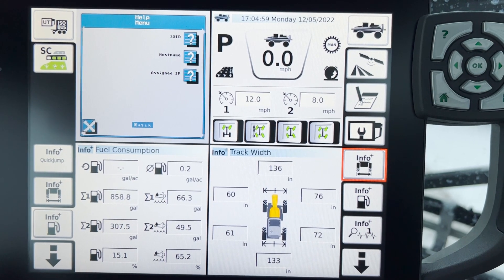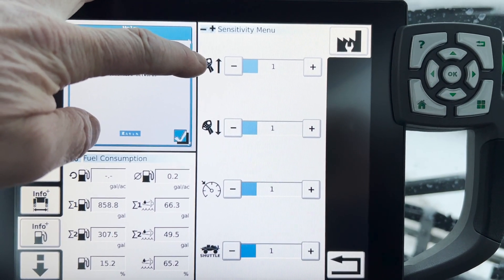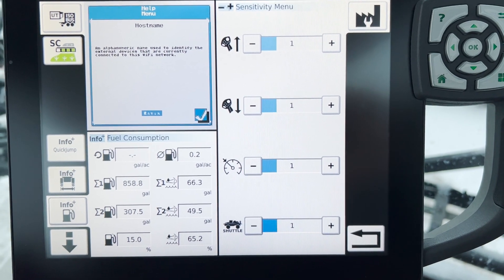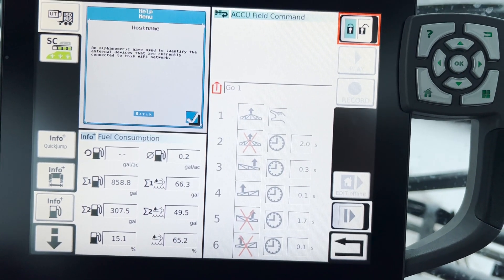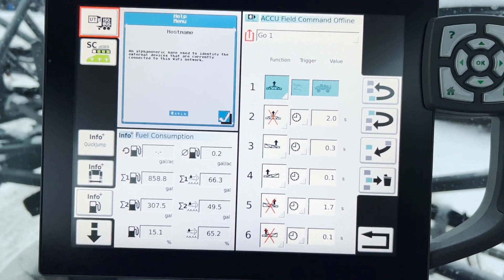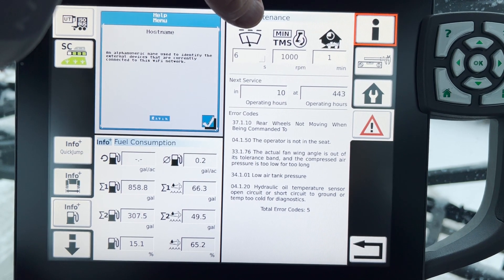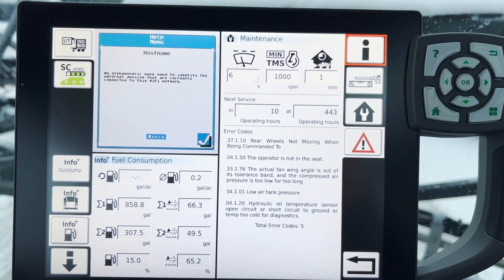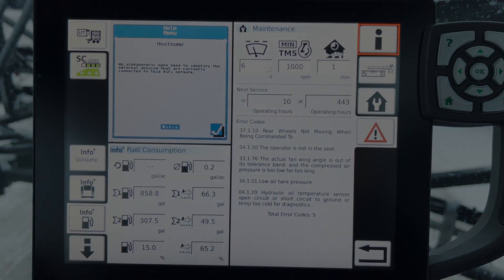Sensitivity Controls, Headland Management, Service and Maintenance | Fendt Rogator Series | Part 5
In part 5 of the Fendt Rogator terminal series, Shane goes over the sensitivity controls (forward, reverse, shuttle, cruise control), headland management screen and service and maintenance screen (wiper delay, maintaining revolutions, and exit delay timer).